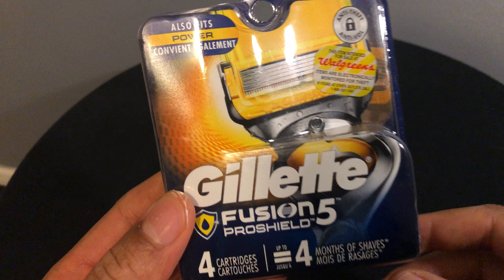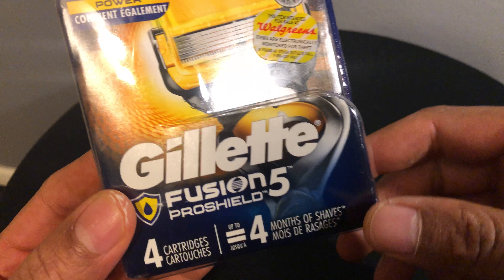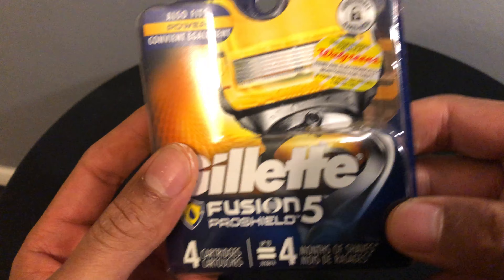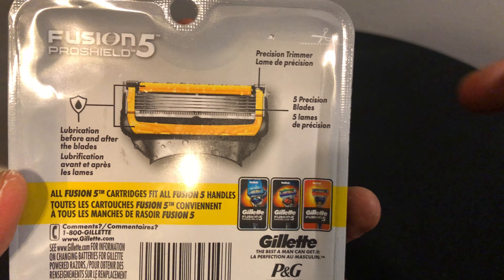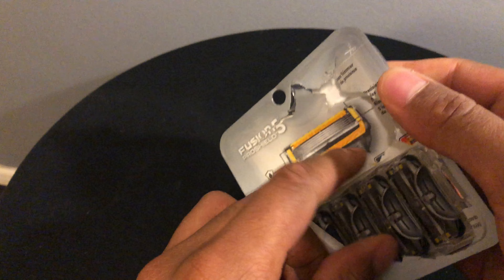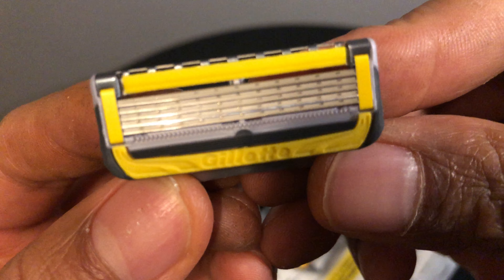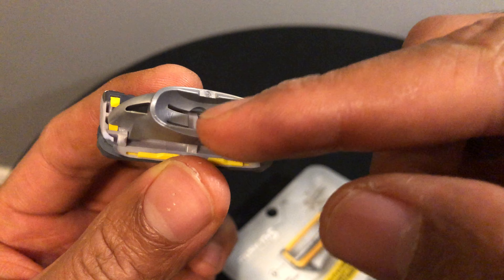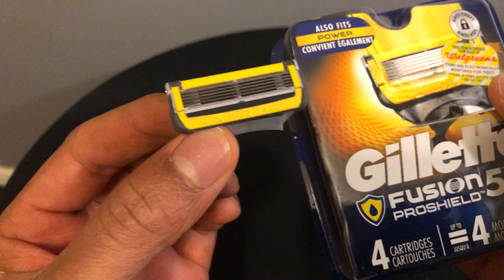Gillette Fusion Proshield 5 Unboxing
Gillette Fusion Proshield 5

This is the unboxing of the Gillette FUsion Proshield 5 .

Gillette Fusion Power Razor